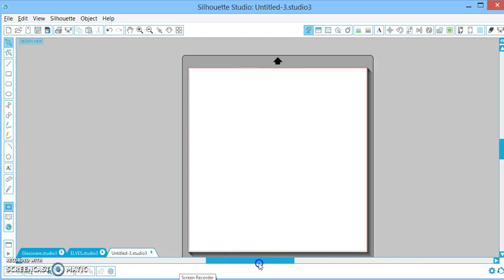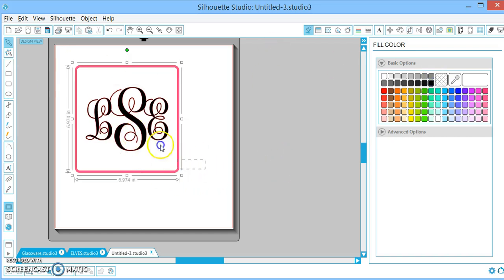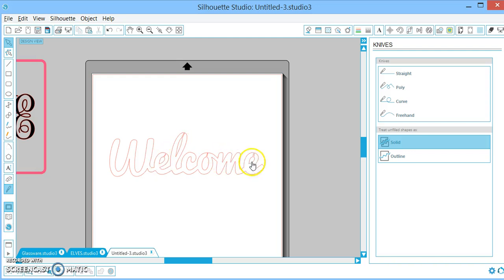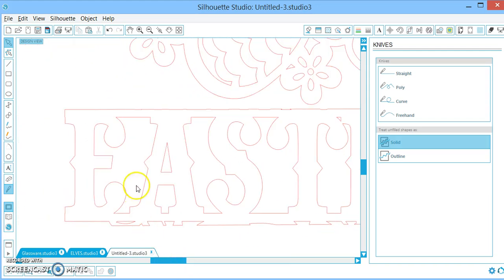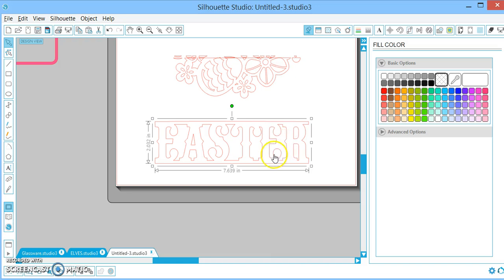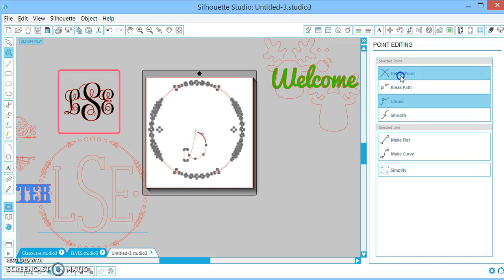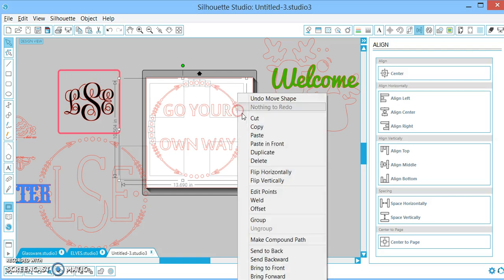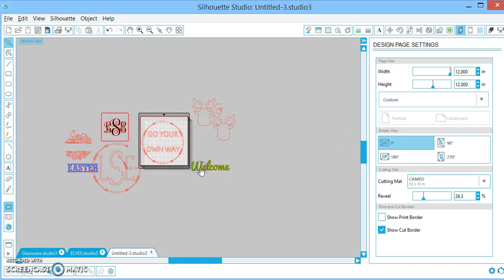Silhouette Studio: NEWBIES Part 2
Merry Christmas!! You just got a CAMEO and you're lost! FEAR NOT!! Here's another round of a quick tutorial on what all those little icons do. It's quick so if you need to pause and practice no one is gonna know! Merry Christmas and HAPPY cutting with your new SILHOUETTE!